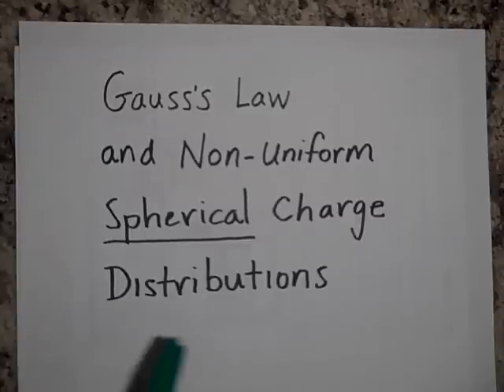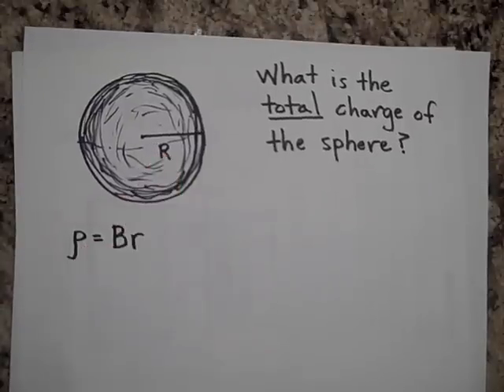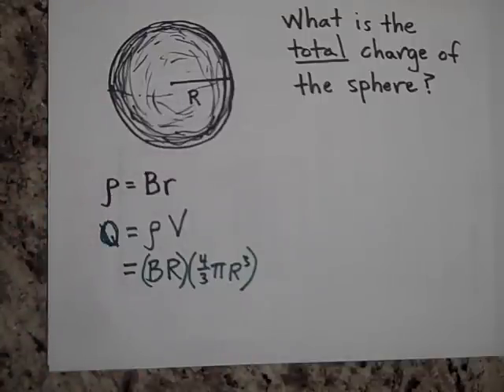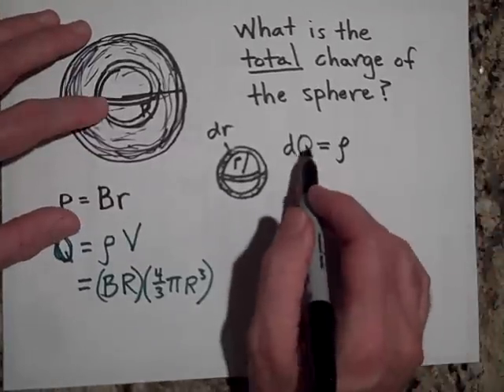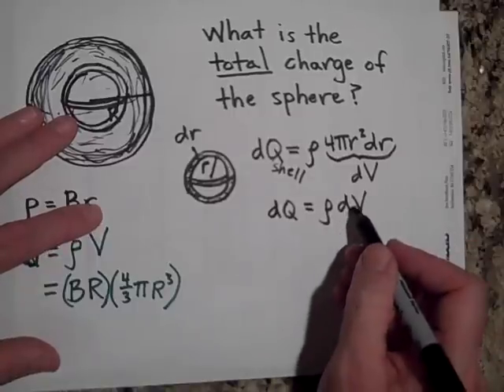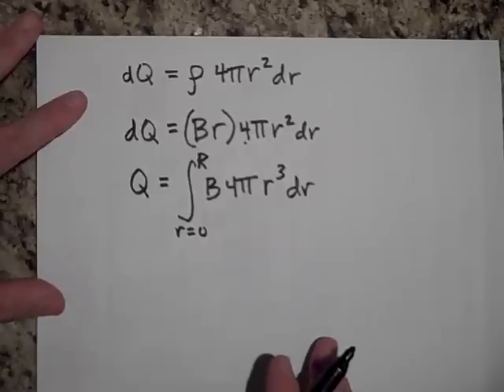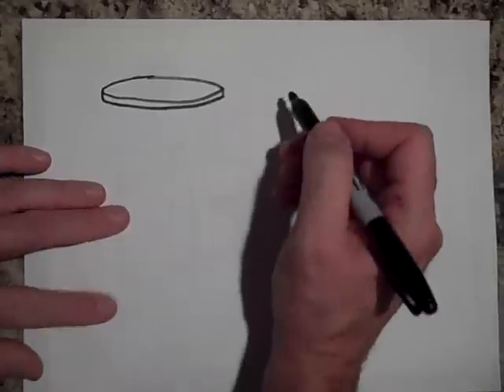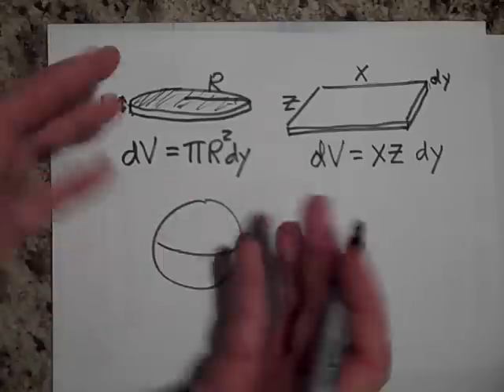Gauss's Law and Non-Uniform Spherical Charge Distributions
Uses Gauss's law to find the electric field around a non-uniform spherical charge distribution.  This is at the AP Physics level.